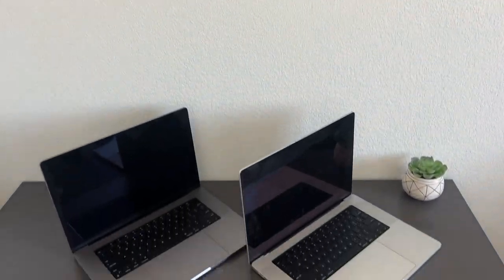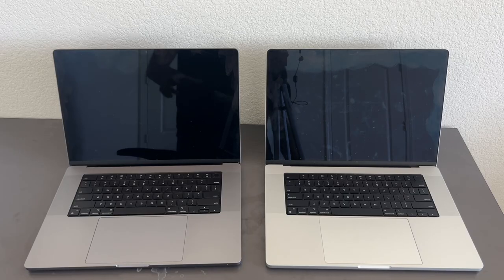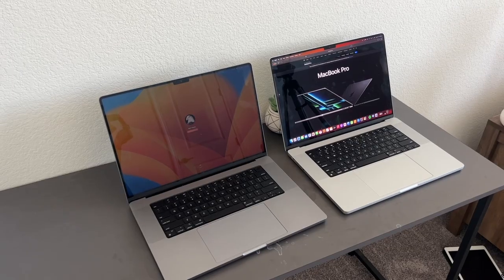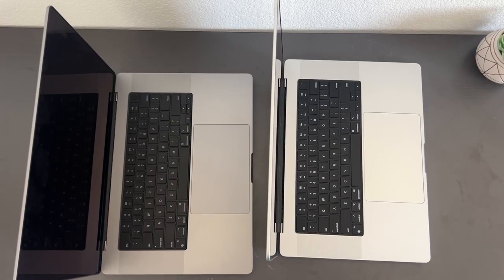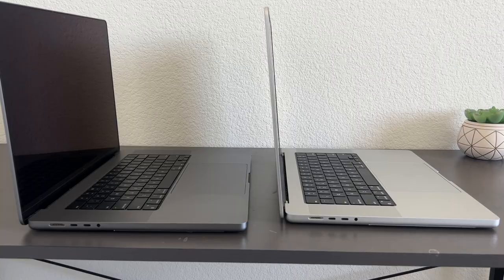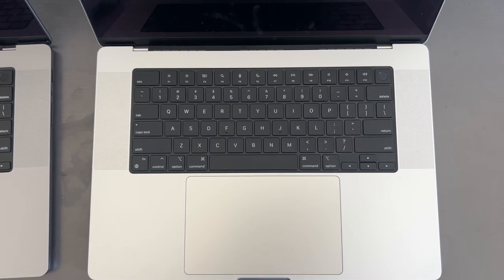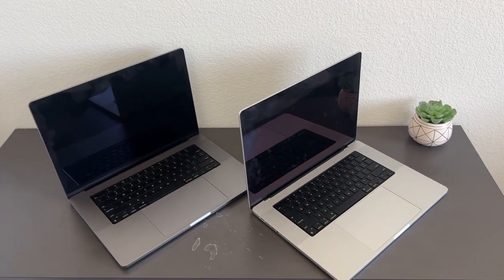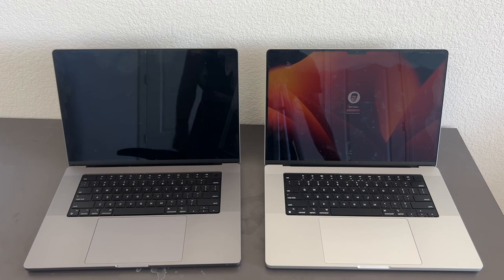Space Gray vs Silver MacBook Pro 16 (Which color should you buy?)